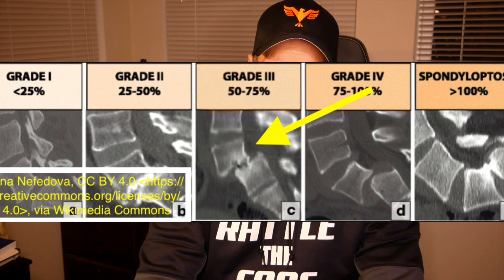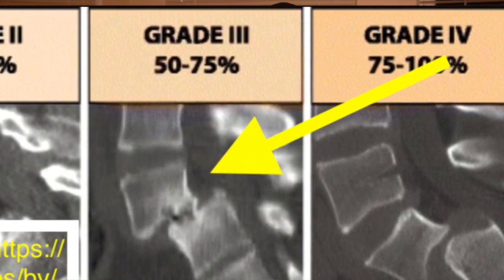Spondyloslisthesis - Management & Solutions - BillHartmanPT.com Q&A for The 16%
Today’s Q&A is with Frederick regarding a client with spondylolisthesis.

Spondylolisthesis is an internal rotation strategy with the spine as the location of compensation.

Best course of action is to work on recapturing an early propulsive representation and avoid middle and late propulsion initially due to the larger IR forces in those phases.

Also, be sure to eliminate offending activities that promote middle or late representations.